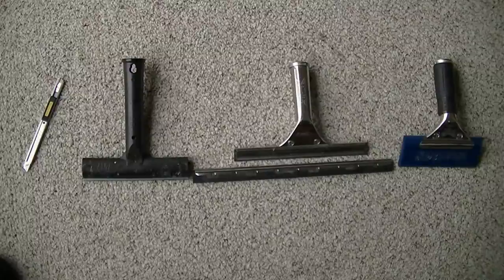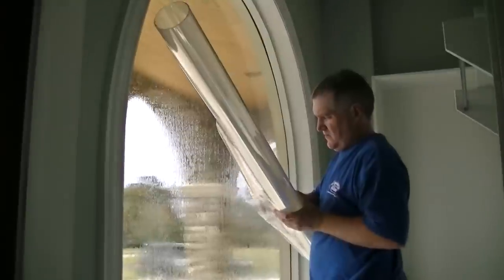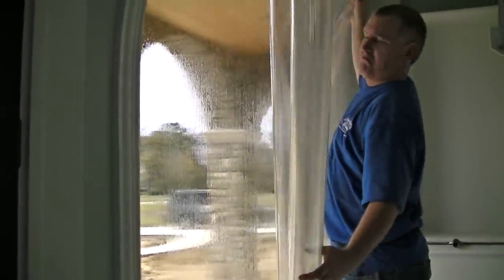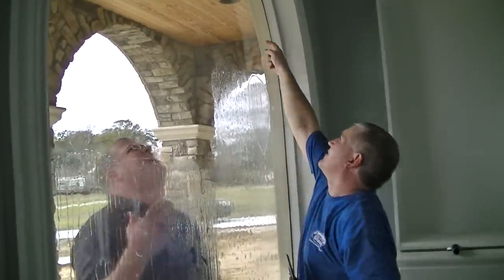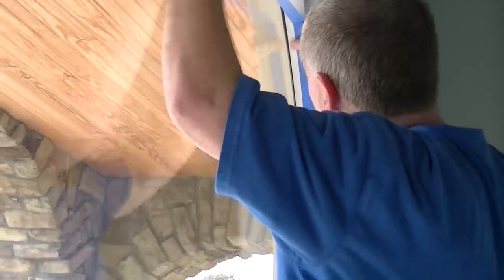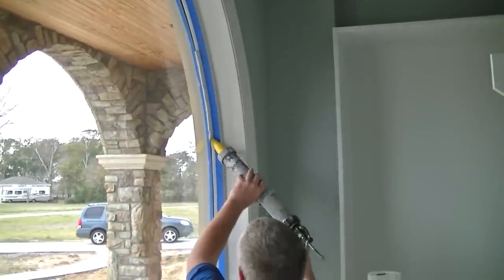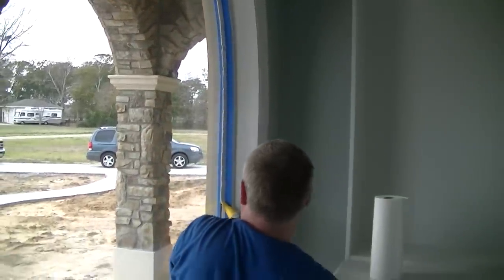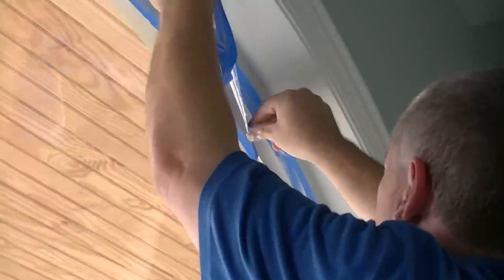Armor Glass Security Film Installation Training With Narration.mpg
Short video showing how to apply Armor Glass security film and Dow 995 frame bonding on a tempered window